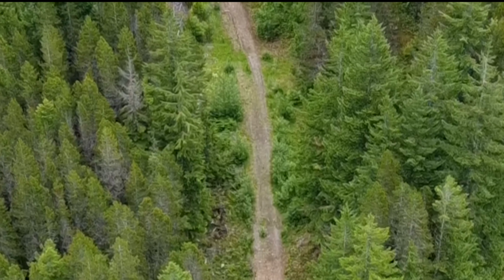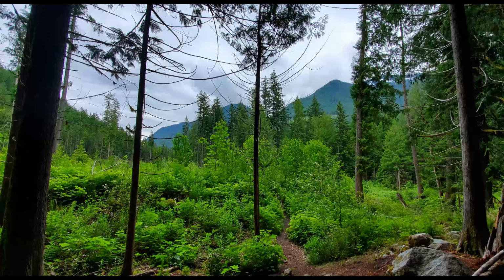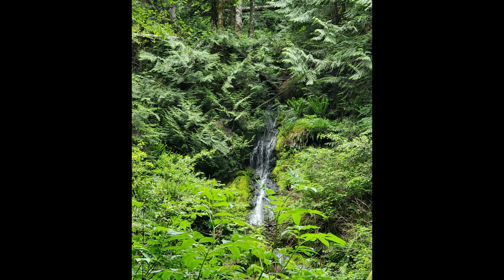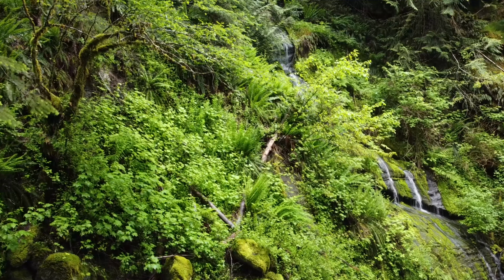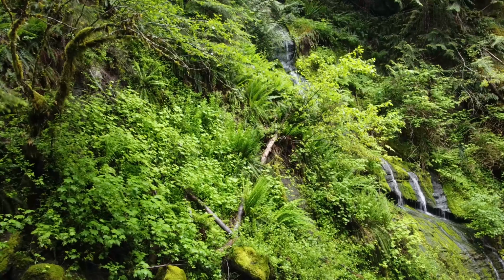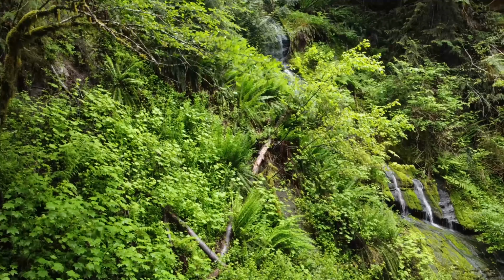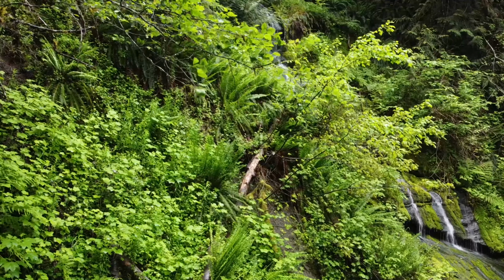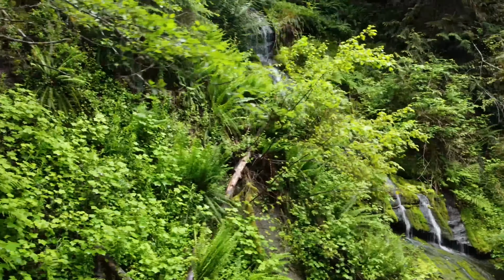A Secret Falls in the Chilliwack River Valley - Bosumarne Falls Hike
Great hike hidden in the Chilliwack River Valley.